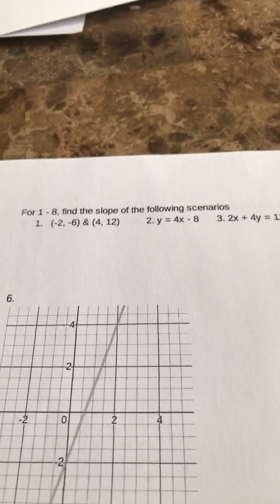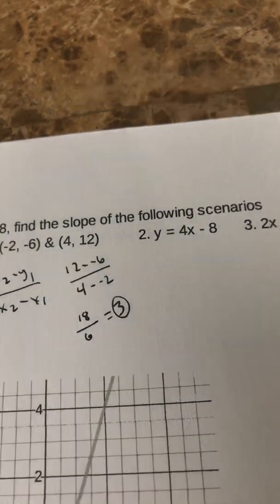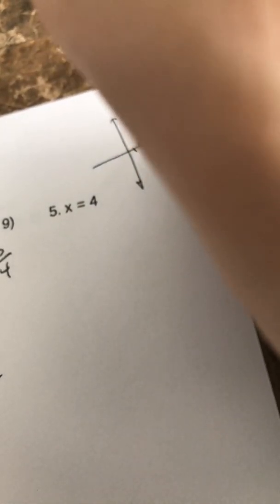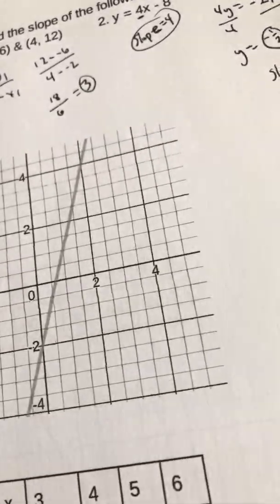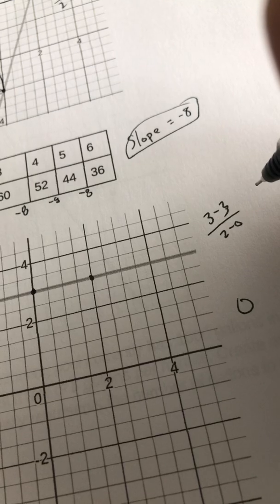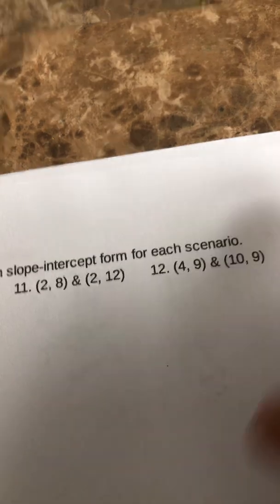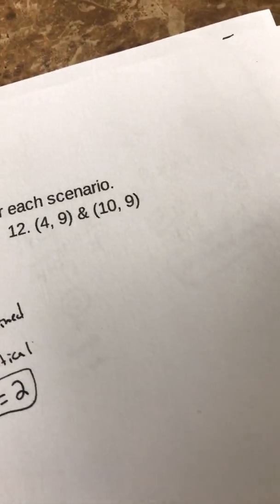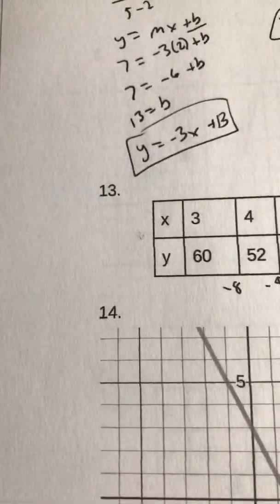Checkpoint 2 oblique, horizontal, and vertical lines